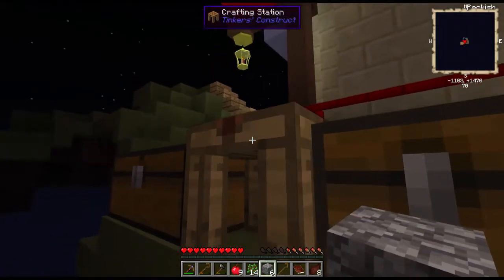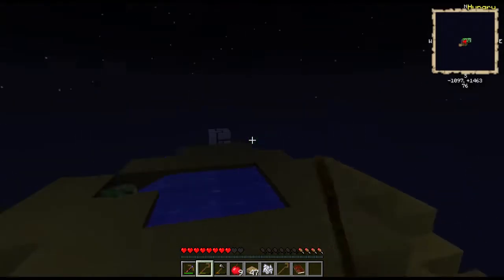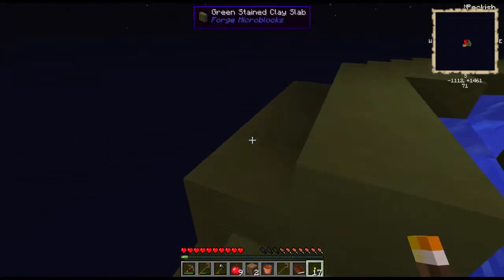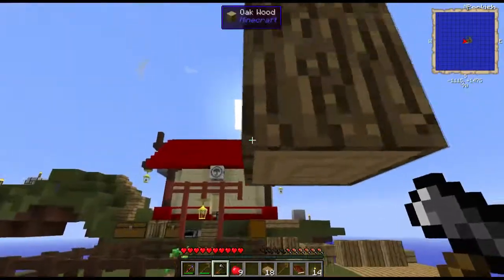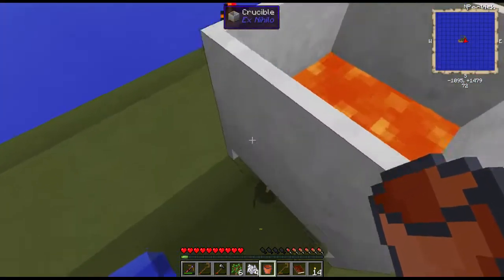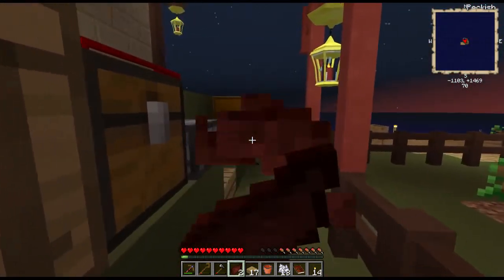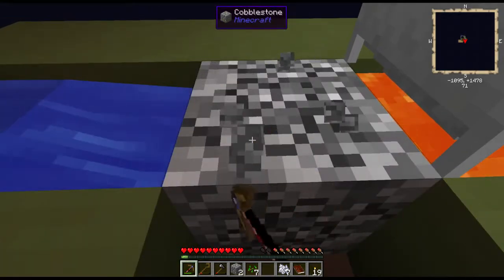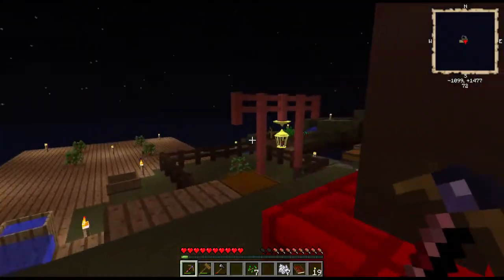Agrarian Skies - Episode 3 - Cobblestone Generator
Agrarian Skies is a mod pack and map pack for Minecraft.

The pack is easily downloaded using the FTB Launcher, and in this series I'm using version 2.0.2.